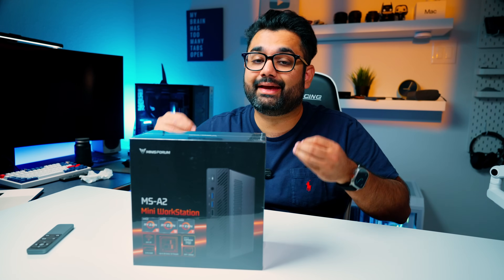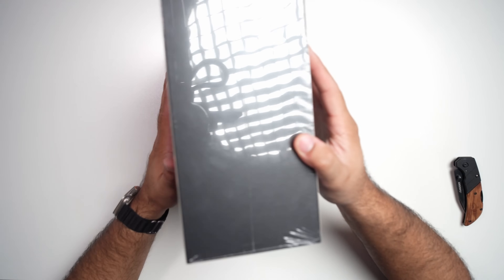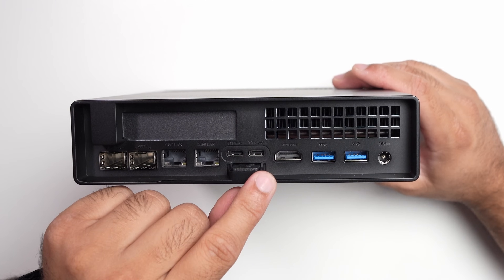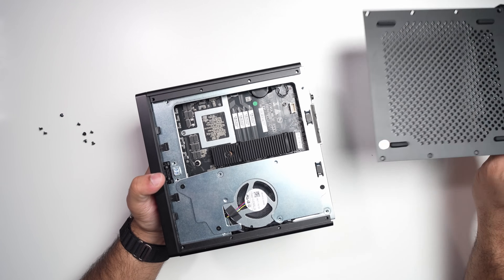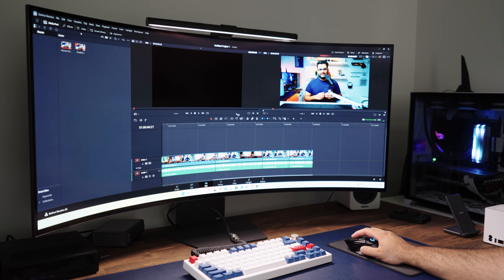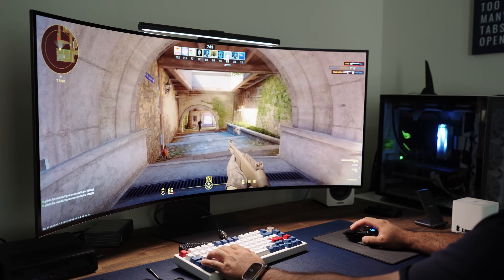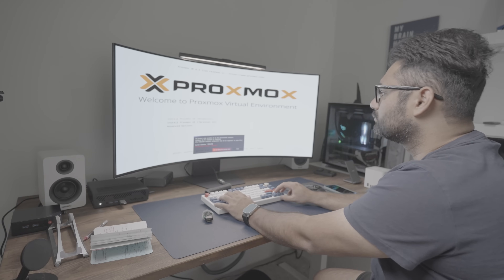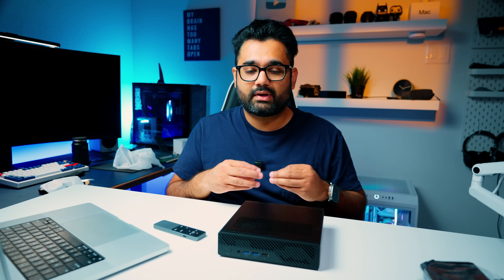Is This the Most Powerful HomeLab PC You Can Buy? MS-A2 Ryzen 9 9955HX Review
Looking for a powerful mini PC that doesn’t compromise on performance? The MinisForum MS-A2 might just be the ultimate home lab and workstation combo. Powered by AMD’s Ryzen 9 9955HX with 16 cores and support for up to 96GB of DDR5 RAM, this compact beast handles 4K video editing, virtualization, and more with ease. In this video, I unbox the MS-A2, break down the specs, explore real-world use cases, and explain why I ditched my oversized PC for this compact powerhouse. Whether you're into home labs, creative workflows, or just want an efficient, high-performance machine—this one's worth checking out.

MS-A2 (Barebone)
MS-A2 (with 64GB RAM and 1TB Storage As Shown)

Chapters
0:00 Intro
1:00 Backstory
2:02 Unboxing
3:43 Specs
6:51 Storage
8:25 Workstation Use Cases (Non Home Lab)
12:01 Home Lab Use Cases
14:29 Cons / Issues